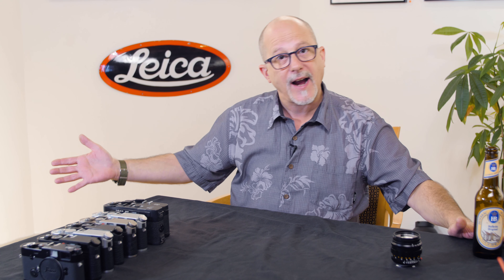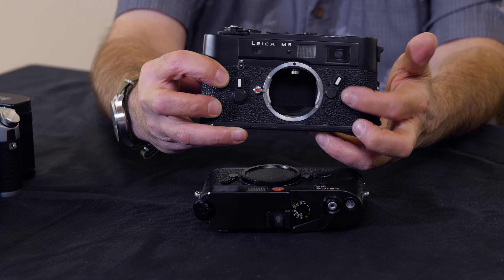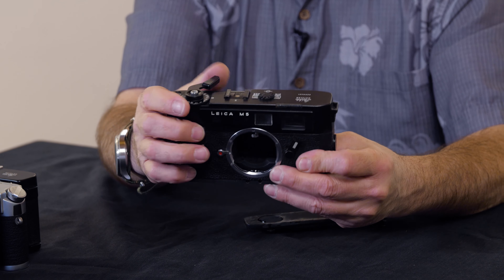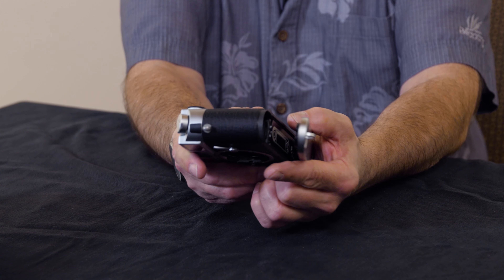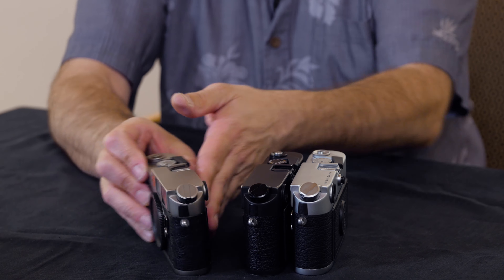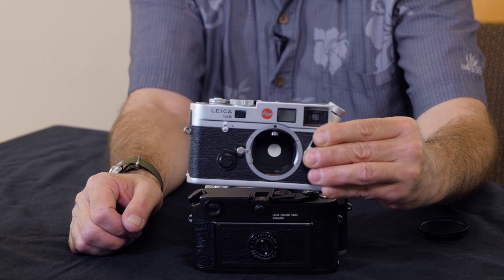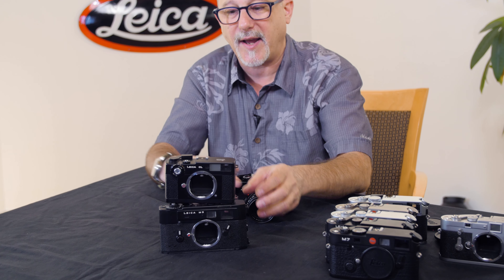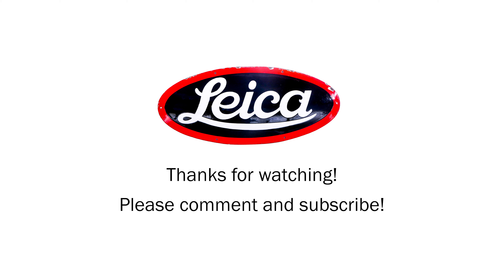The Leica M Cameras M5 to M7 - an overview of Leica film M cameras with meters!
Dan explains the differences between the Leica M film models with exposure meters built in .. Leica M5, Leica CL, Leica M6, M6 TTL, M7 and MP

See the whole Leica lineage on the Tamarkin Camera M camera webpage, here, in the middle of the page.:

Beer by Hoffbrauhaus, Munich

About Dan Tamarkin
Tamarkin Camera

Produced by Red Dot Chicago:
Dan Tamarkin
Joe Goudreault

Edited by
Joe Goudreault

We’re trained professionals – don’t try this at home.
We’re Equal Opportunity Offenders, so please don’t take anything we say personally.